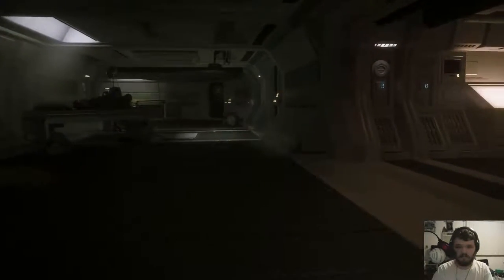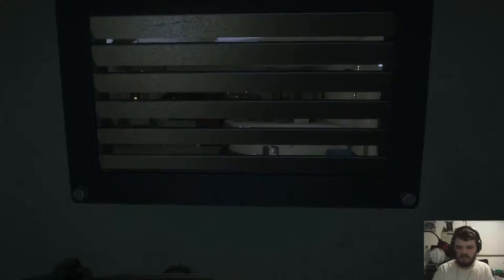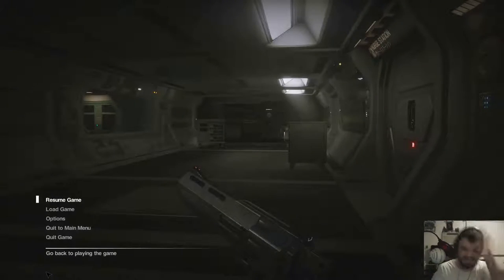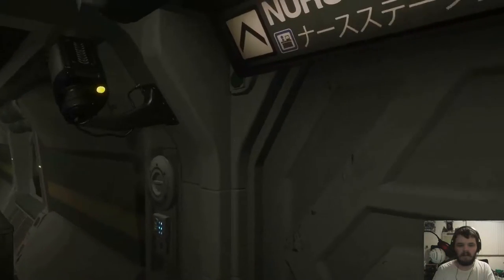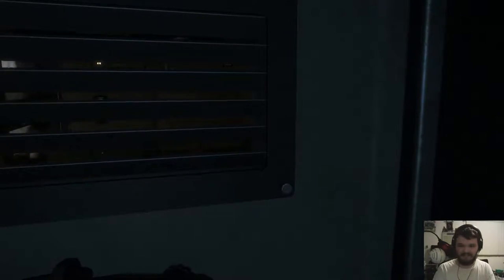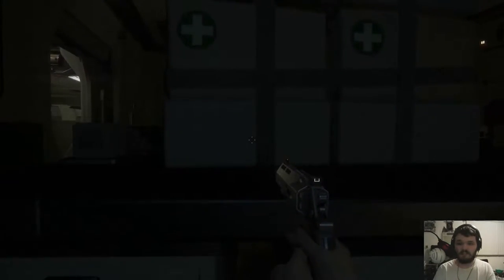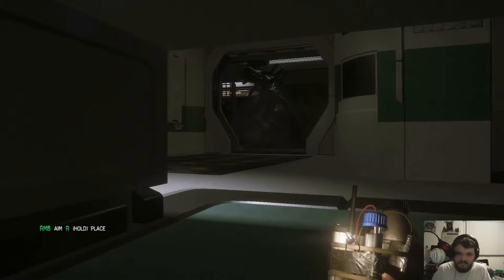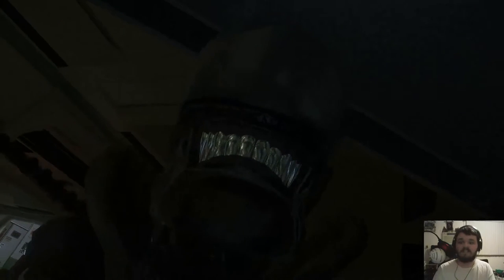Alien: Isolation - Livestream Highlights PT.4 (FAILFEST!)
I die... a lot.